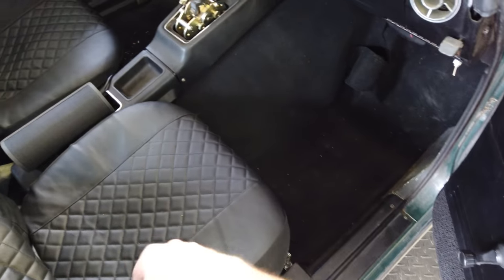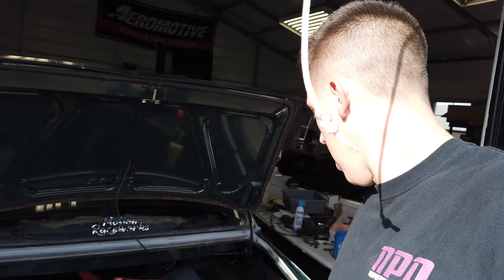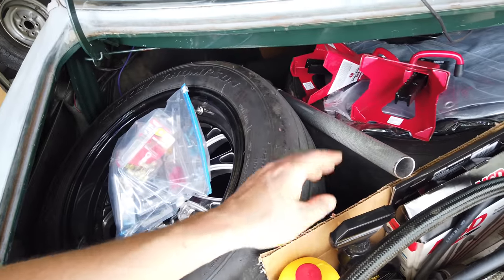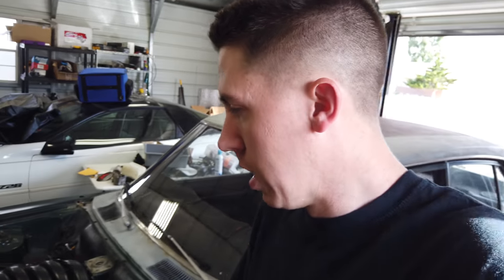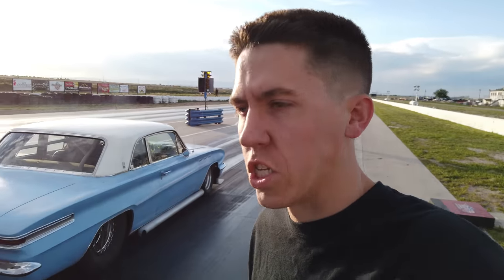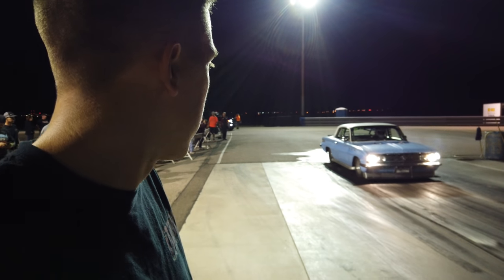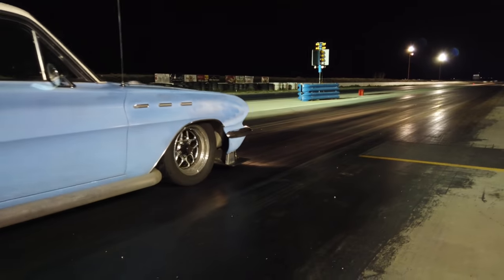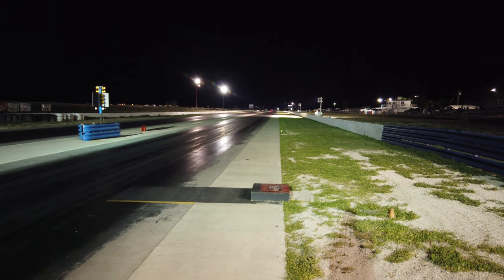Gen V 5.3 Swapped Mazda Rx2 Hits the Track for the FIRST Time!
Clyde the Gen V L83 Swapped Mazda Rx2 goes drag racing for the first time! We made it! Less then 24hrs till Rocky Mountain Race Week starts and the Mazda is finally ready to make some passes at the track! The 72 Mazda Rx2 known as Clyde has a 2014 Direct injected L83 swap with a 6l80e Transmission. The Engine and trans are COMPLETELY Stock and racing at 7000+ ft DA. The car uses a PSI swap harness kit from PSI conversions. I will be tuning the car on HP Tuners and trying to learn how to tune the new Gen V LT engines.  I think we are finally ready to take on the 1300+ Mile Racecar Road Trip! Also in this video we take the Twin Turbo Buick Skylark out for some testing!

Check out Buildtunerace.com